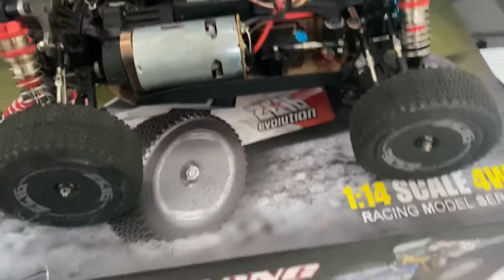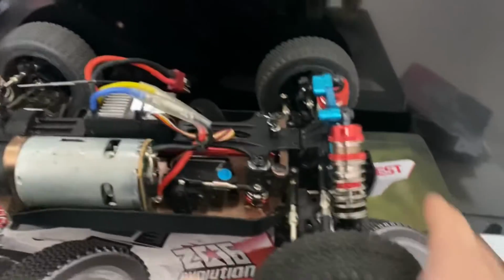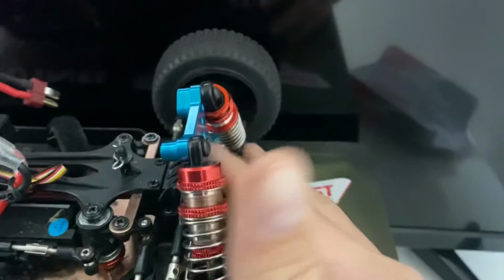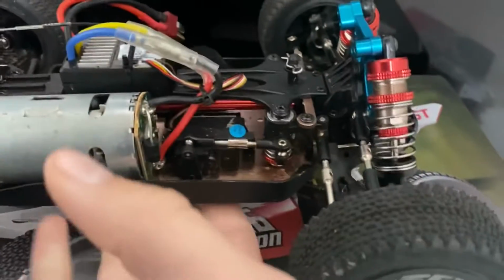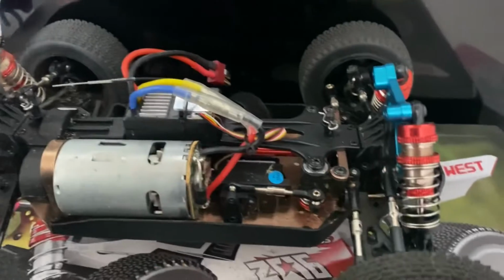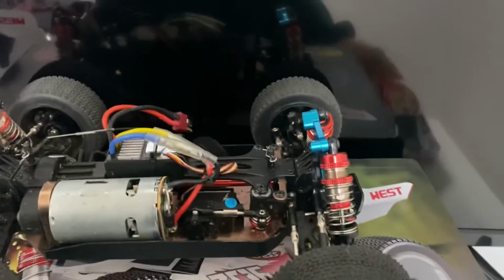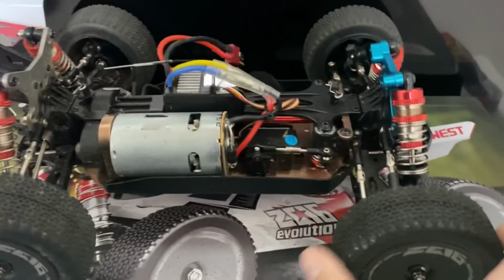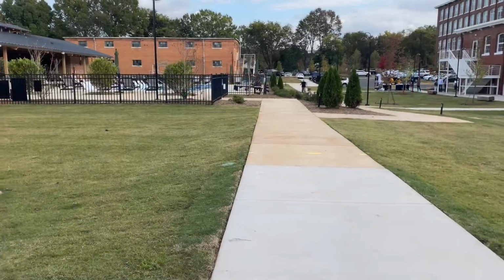Strongest cheap rc car in the world? Wltoys 144001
My inspiration for this video was mainly @Kevin Talbot   He does some great videos!

You can get the link to the rc car right here:

One great car!